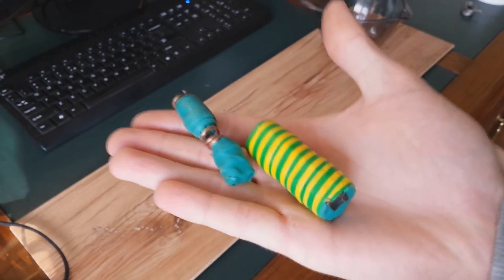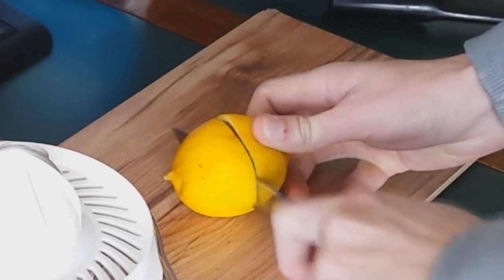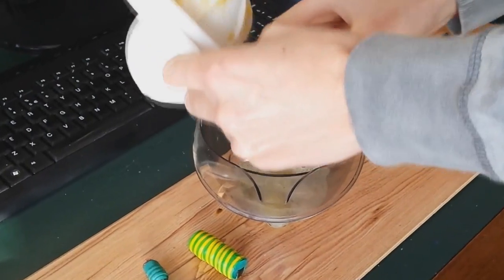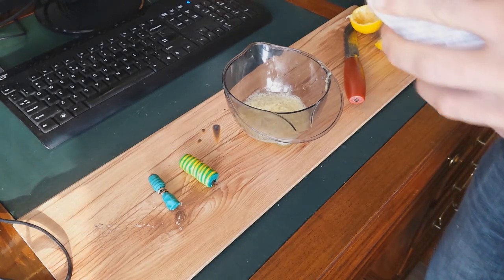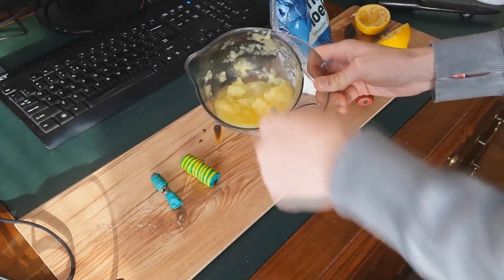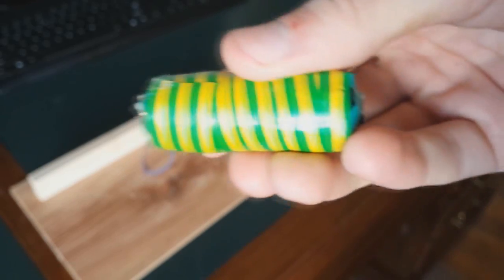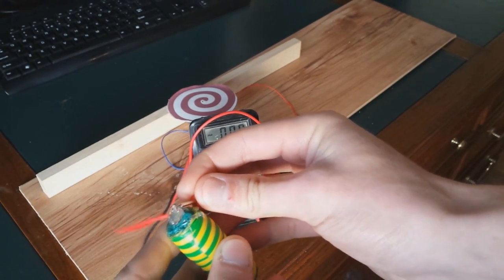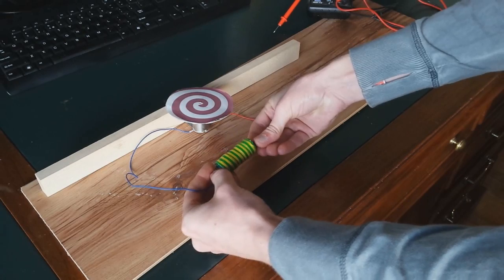How to make a battery at home – Homemade 1.5 V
Want to know how to make a 1.5 v battery? Watch this video and you can make as much homemade batteries as you want. Simple, rechargeable, and working.